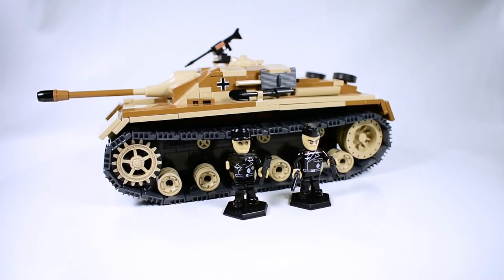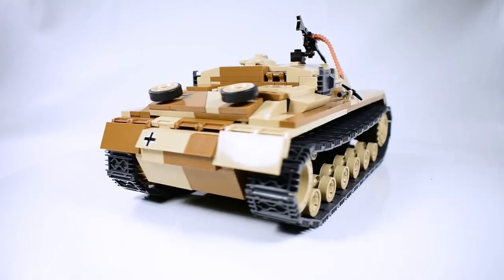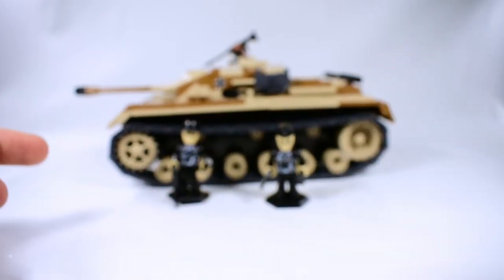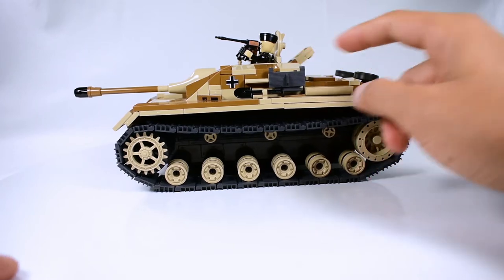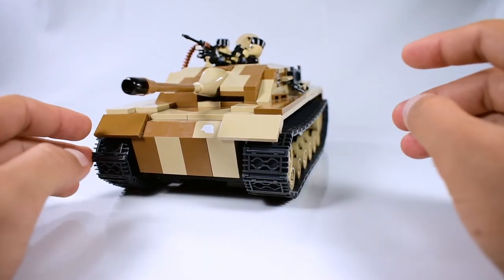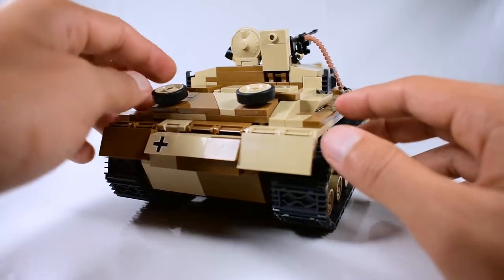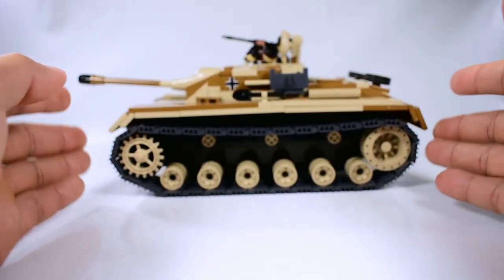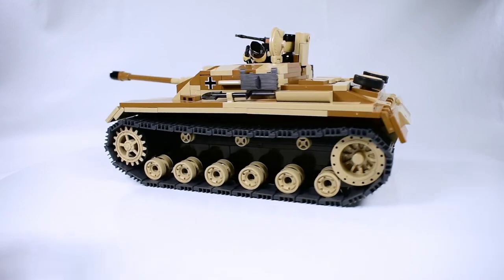Cobi small army ww2 Sturmgeschütz III (Stug III) Ausf. G (2465) Review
music